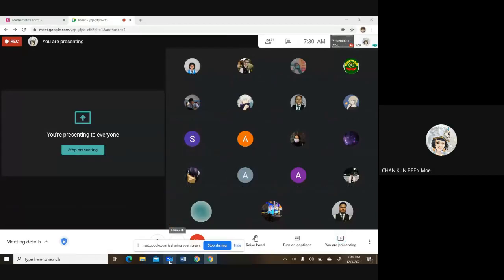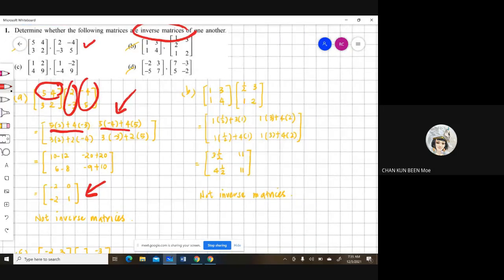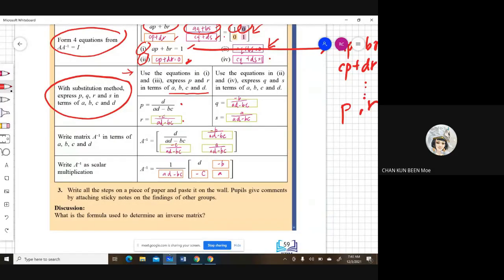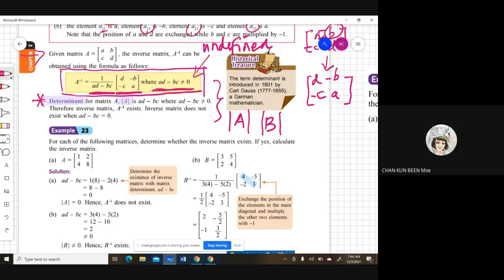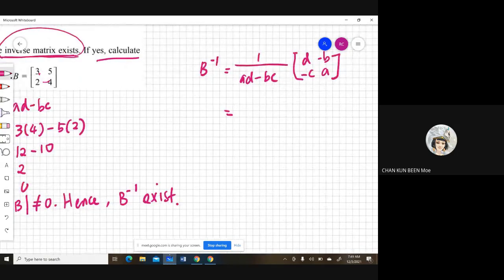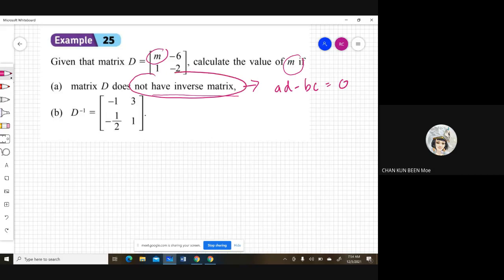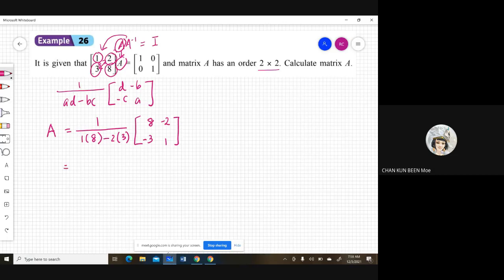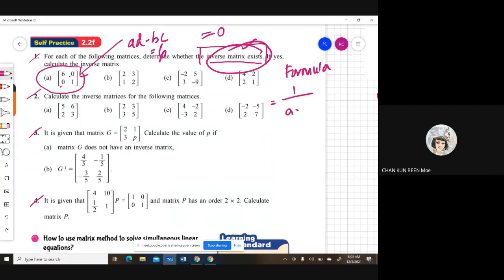Mathematics Form 5 Chapter 2 Determine the inverse matrix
Scalar and determinant